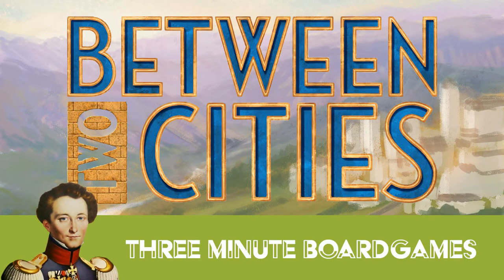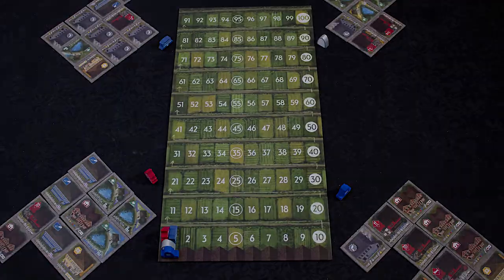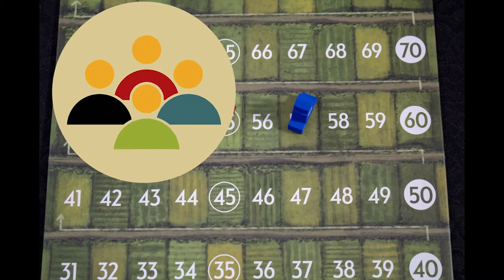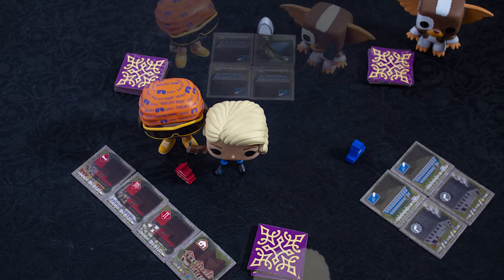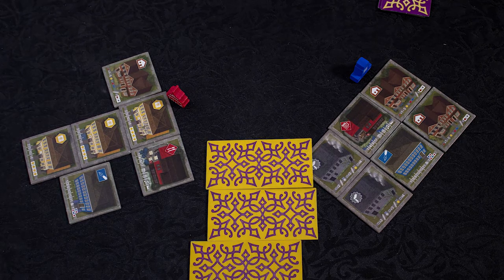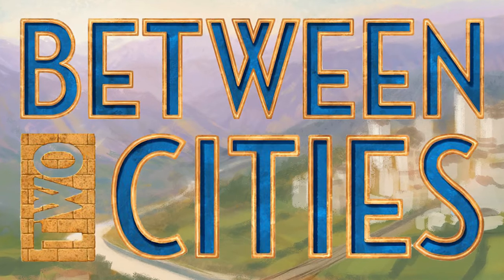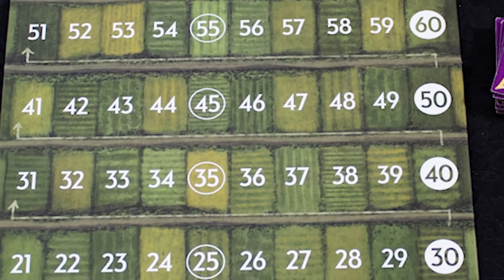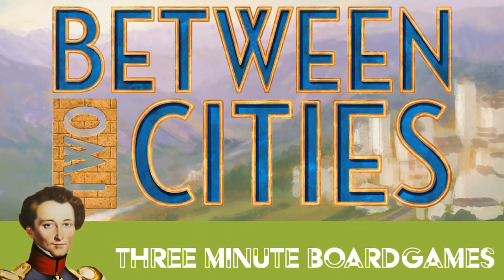Between two cities in about 3 minutes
A brief rundown of Between two cities by Matthew O'Malley, Morten Monrad Pedersen, Ben Rosset
Published by Stonemaier Games